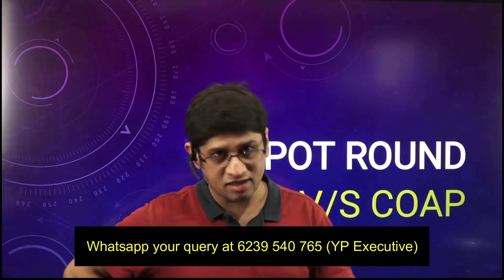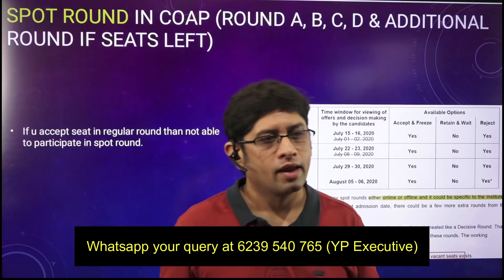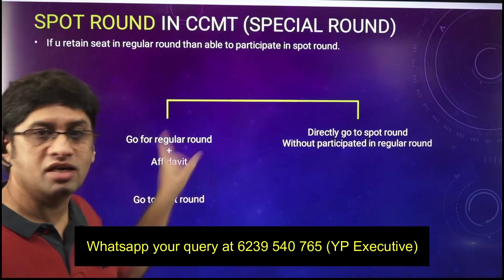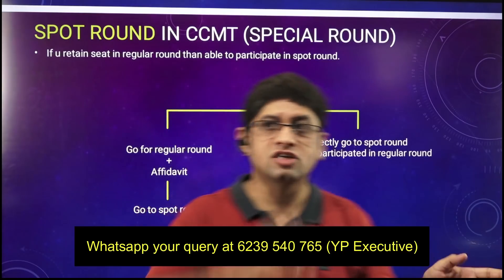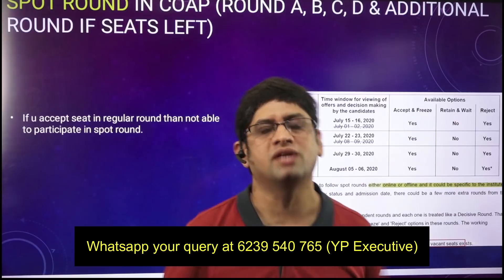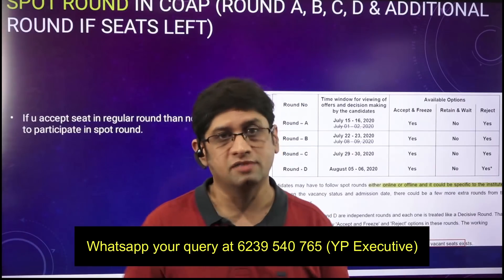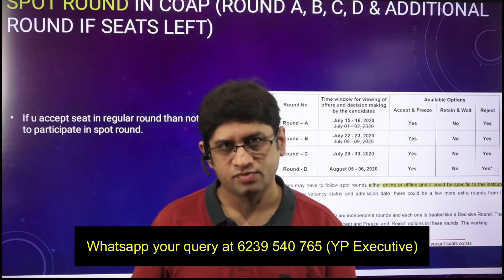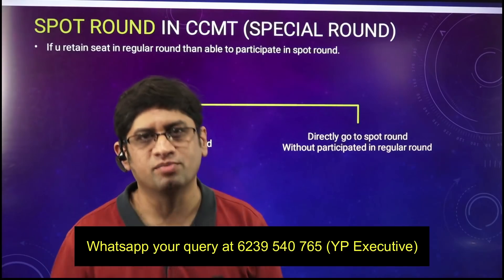RISK in SPOT Round | COAP V/S CCMT